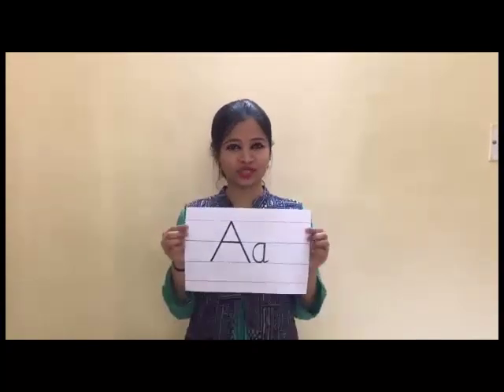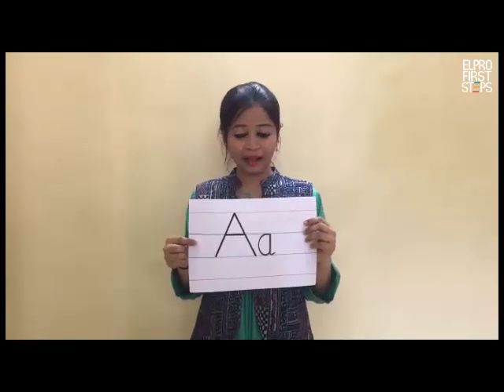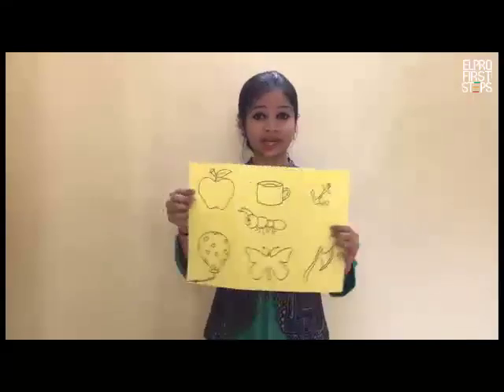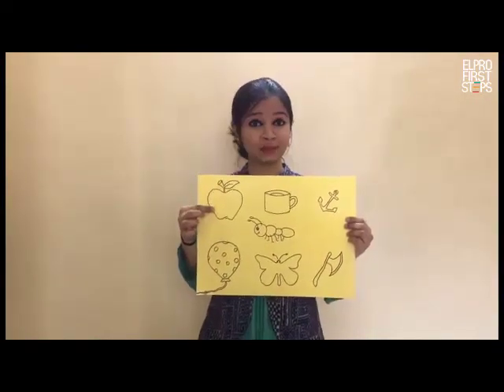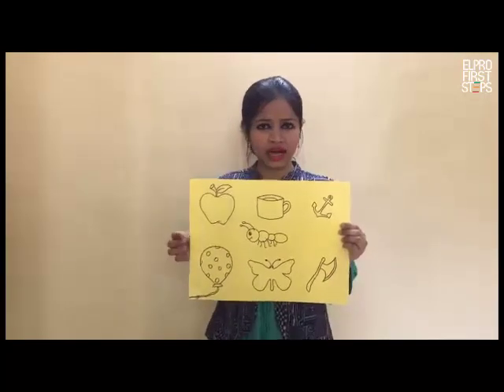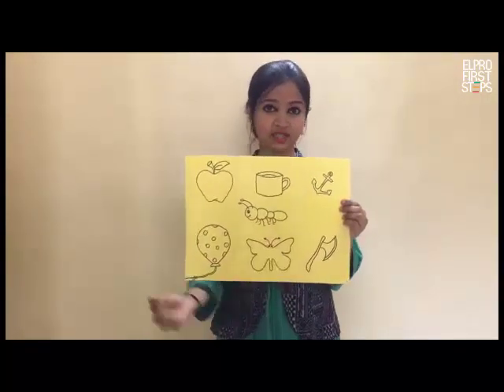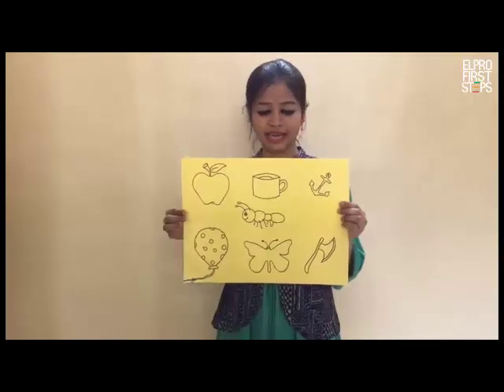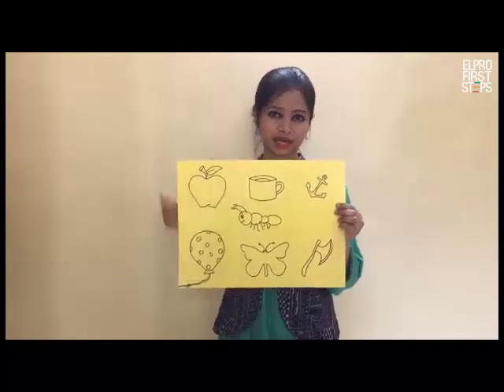Let's learn a new letter 'Aa'